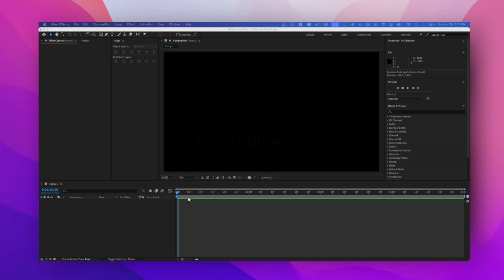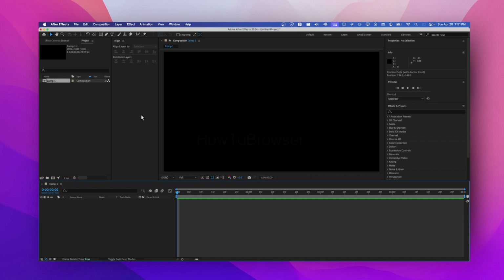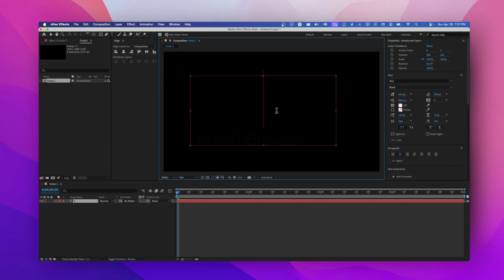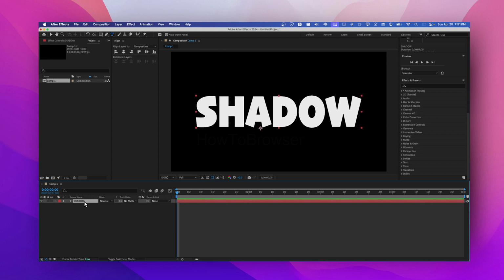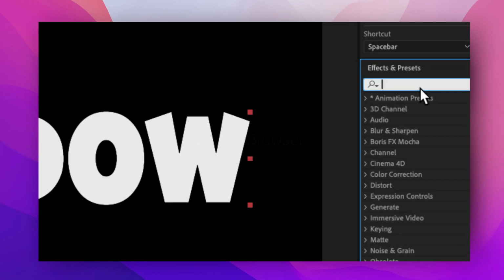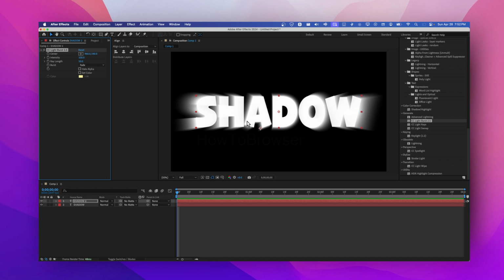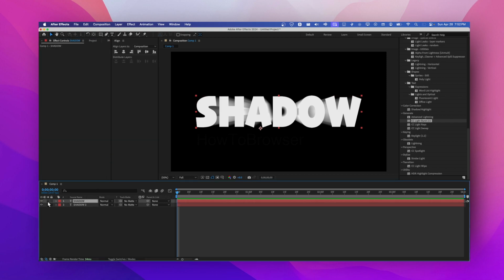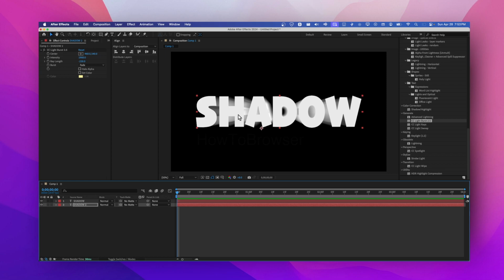Text Long Shadow In After Effects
Like and Subsribe for more